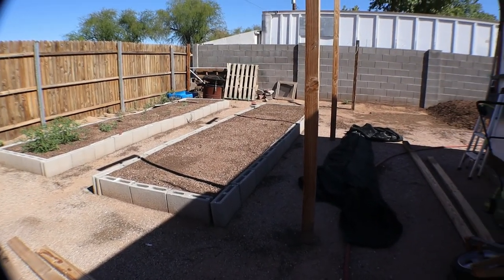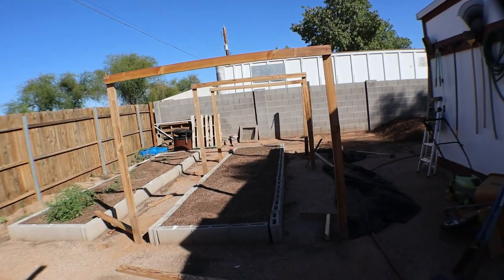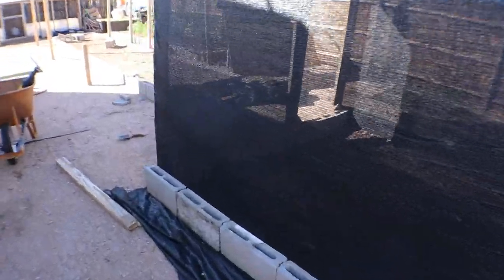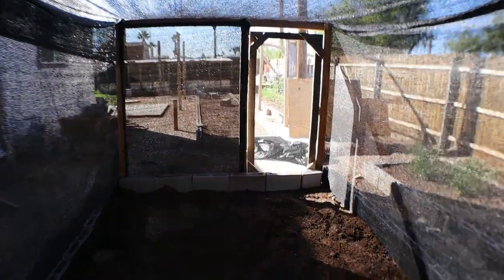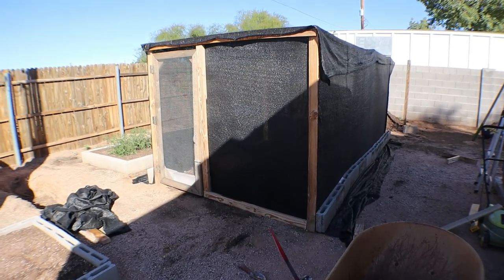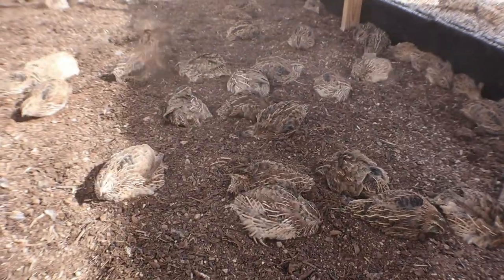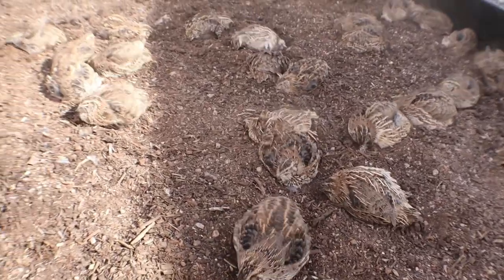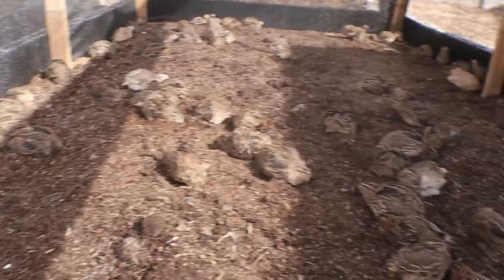New quail coop